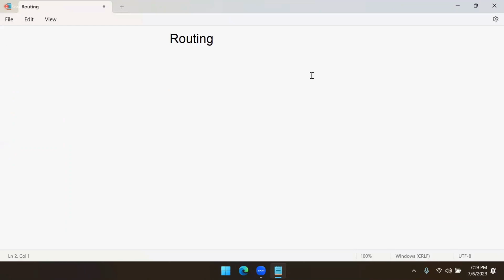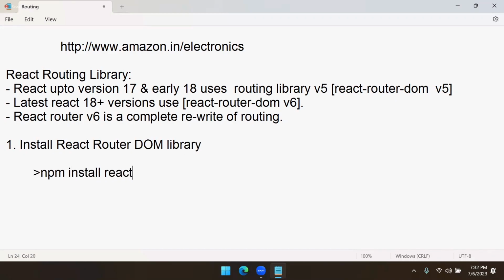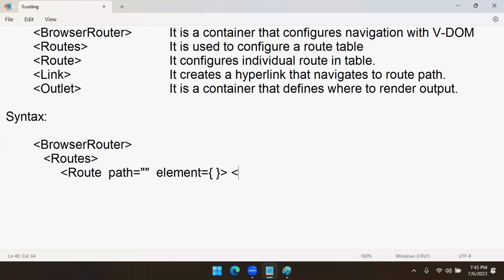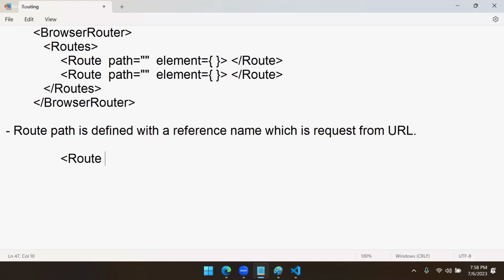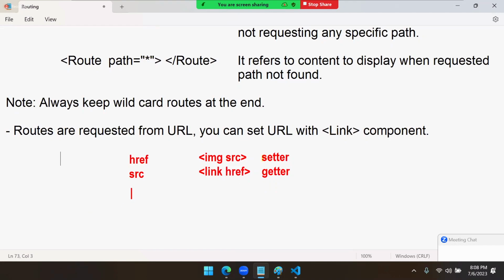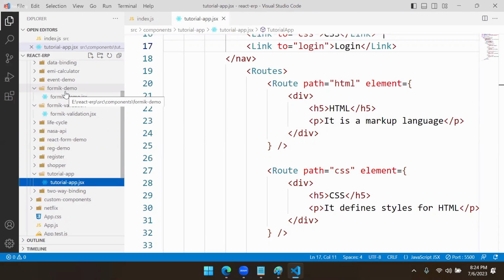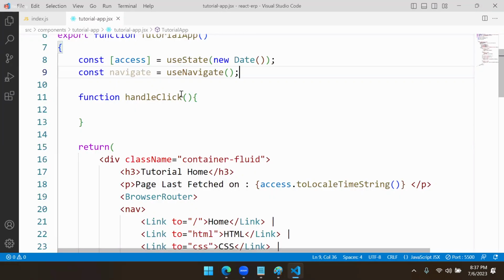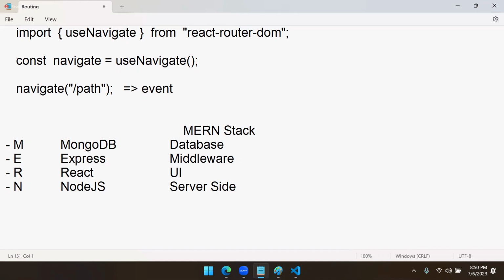2023 07 06 ReactJS Class30